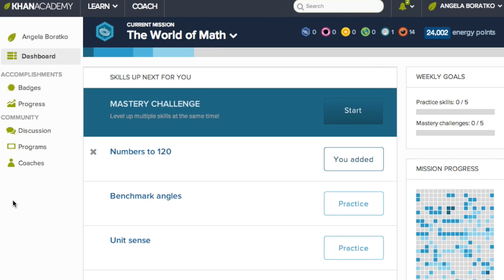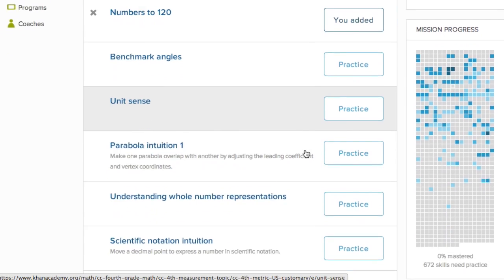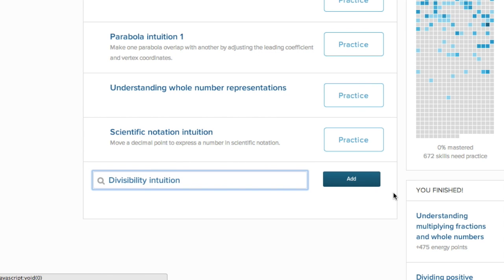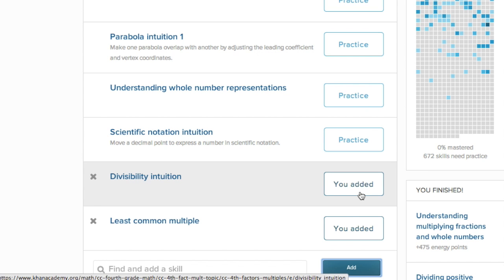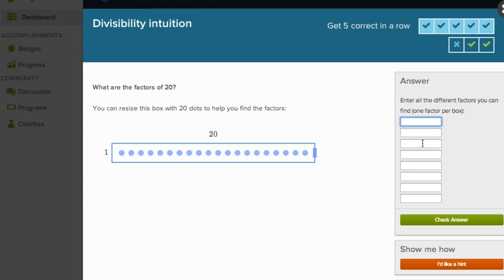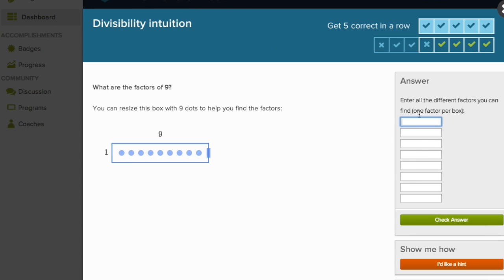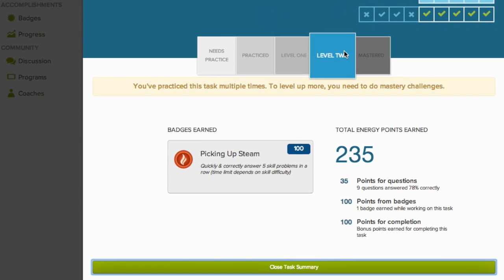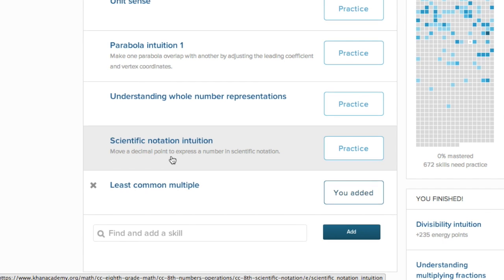Khan Instructions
Math 6-7 Summer Assignments